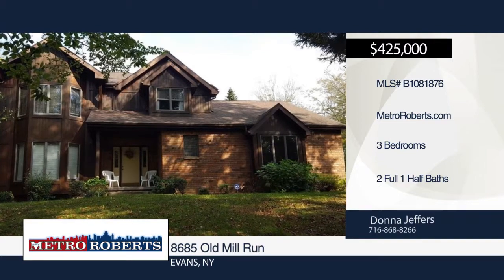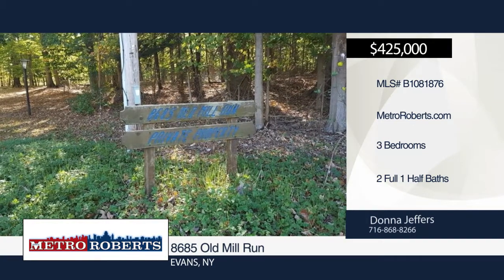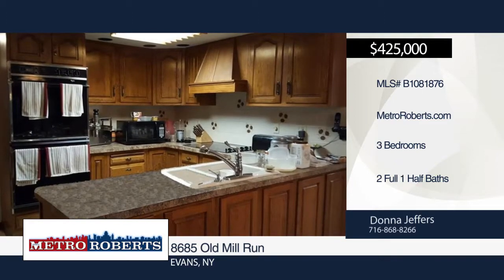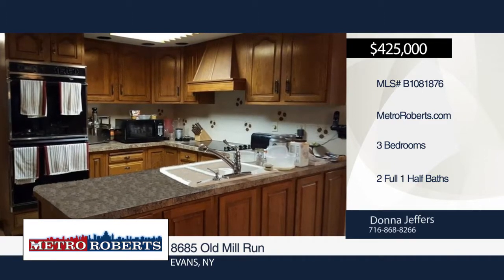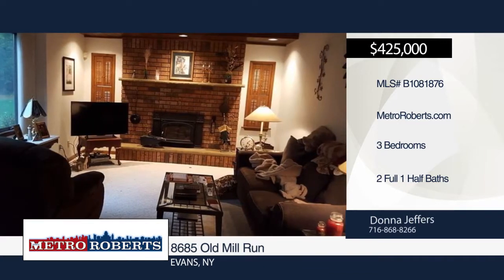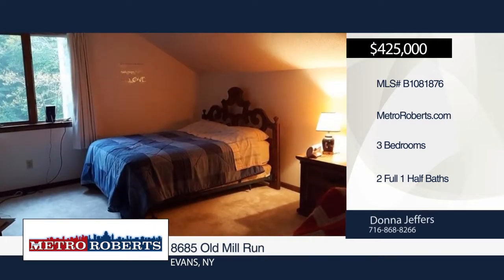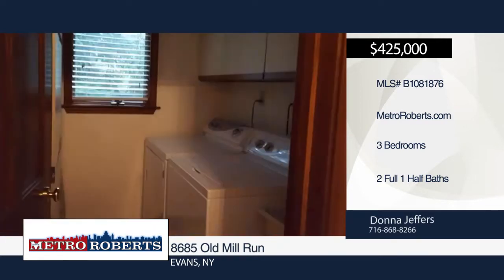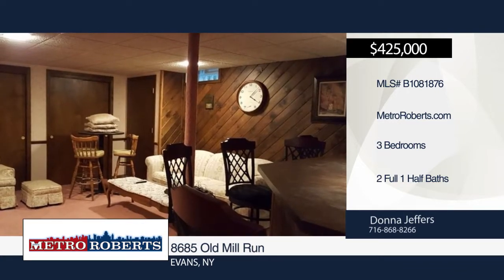8685 Old Mill Run Evans, NY | MLS# B1081876 | MetroRoberts.com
8685 Old Mill Run, Evans, NY

Travel down a private road, tucked away in the woods, leading to your 16 acre home.  With over 2,400 square feet of living space this 3 bedroom, 2.5 bath home has all the amenities you could hope for.  Enjoy a family room with a woodburning fireplace, Florida room and a finished basement with a bar for entertaining.  There is a ton of storage space in the basement along with a 2 car attached garage and separate 3 car garage for added convenience.  With walk in closets, first floor laundry and a whirlpool tub, you'll have the perfect mix of functionality and luxury in this home.  Call for a private tour today!